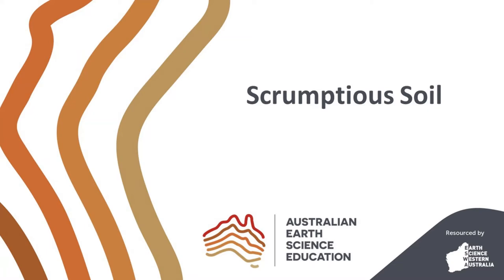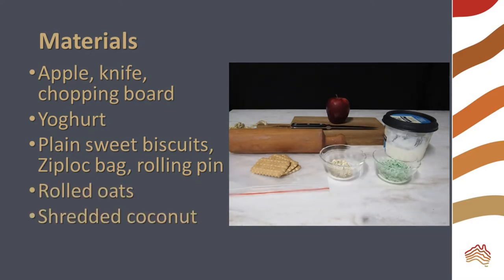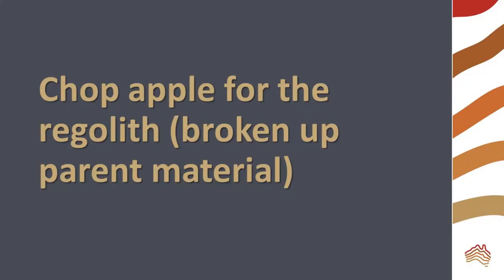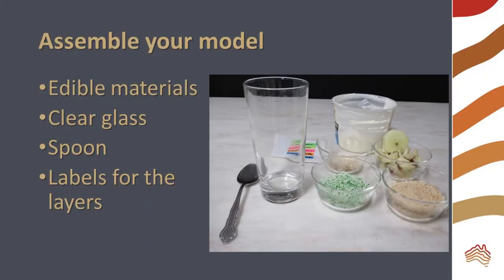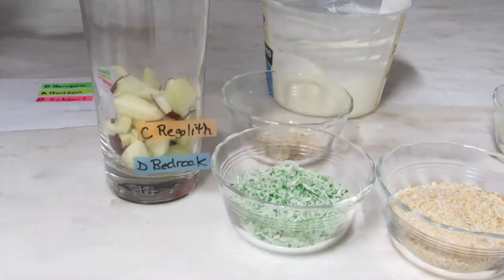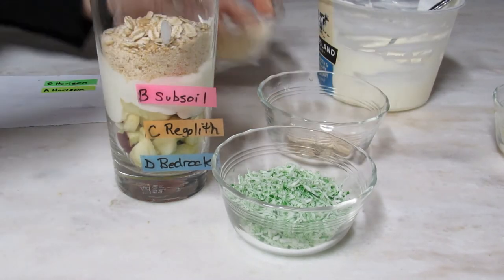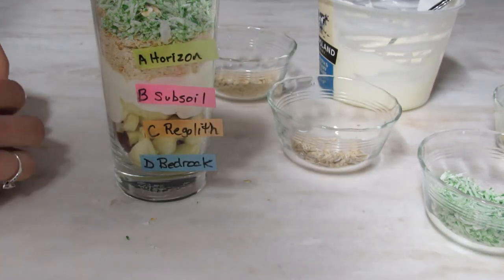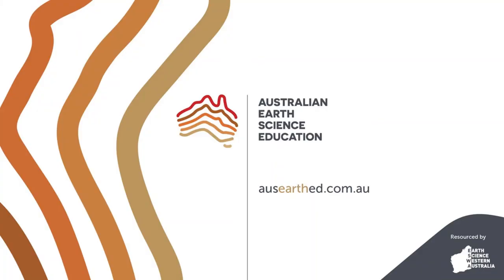Scrumptious Soil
Learn more about the components of the soil horizons (in a typical soil profile) while creating a delicious snack!